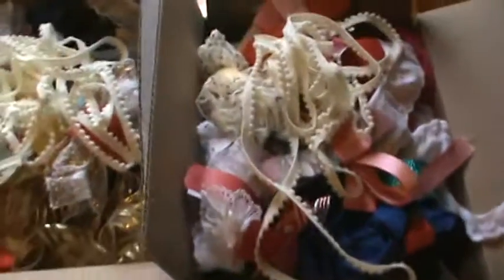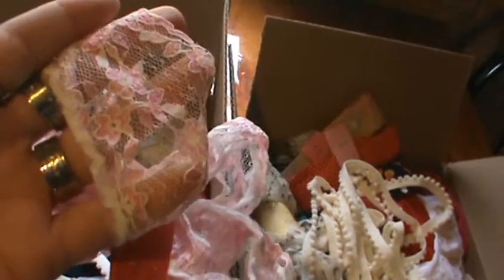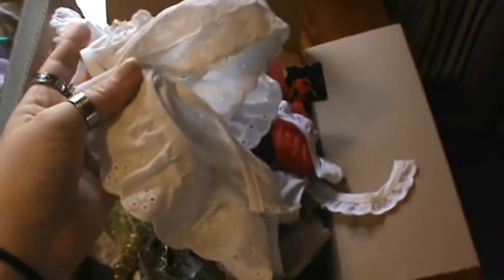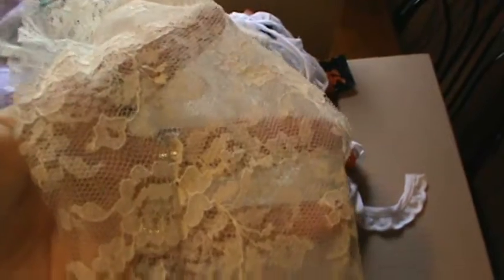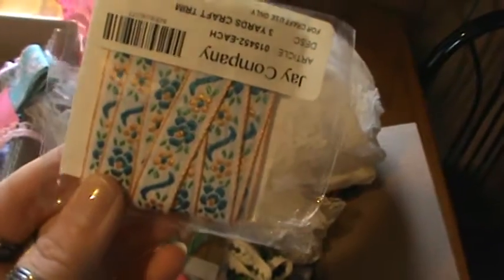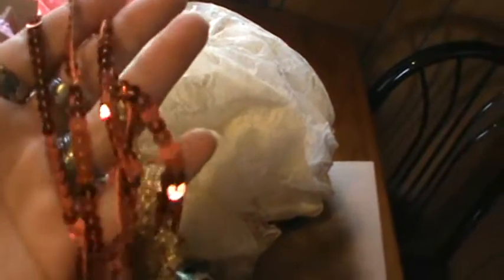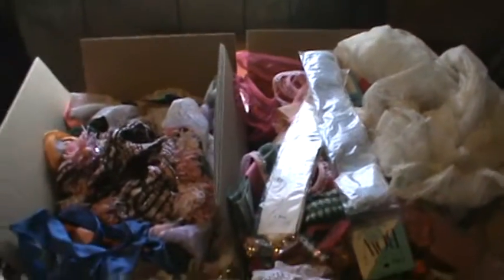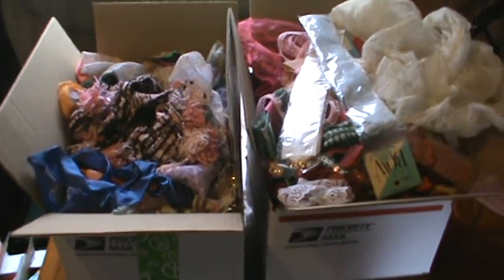destash 2 lots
US only

$30.00 each shipped

TFW!